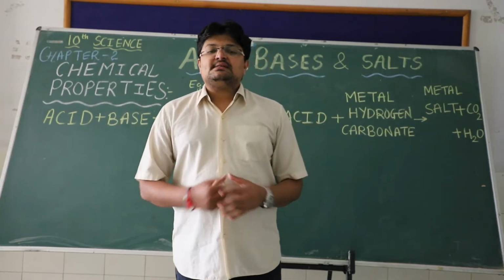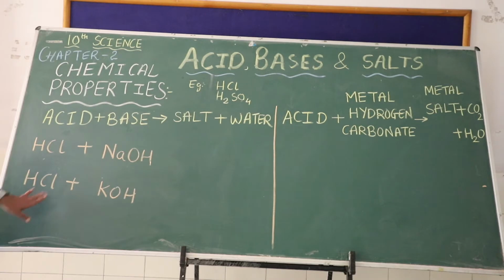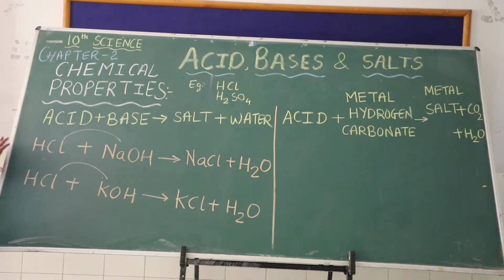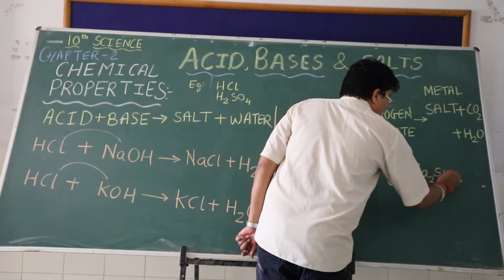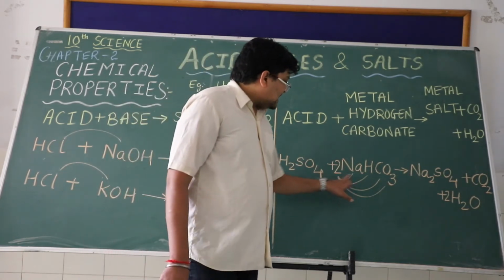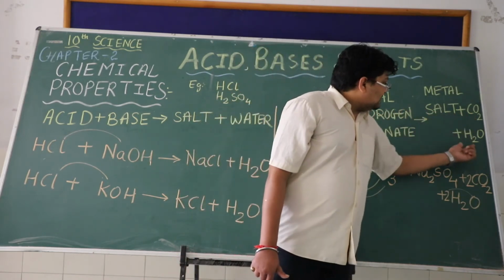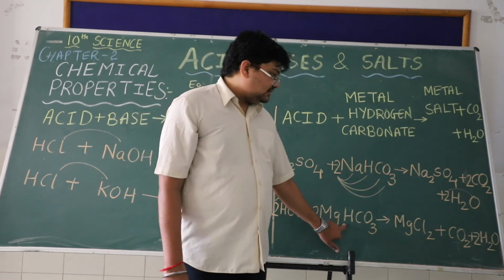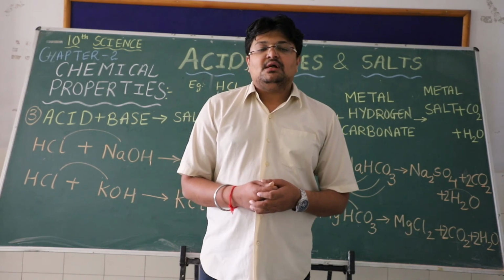10 th science ch.2 acid bases and salts part 3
10 th science acid bases and salts part 3